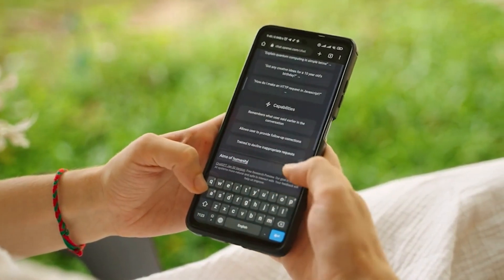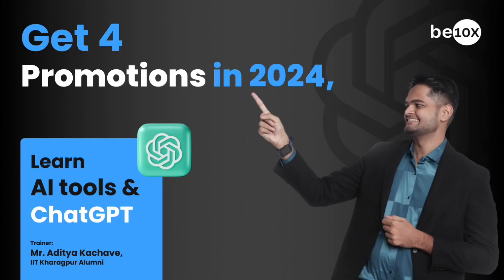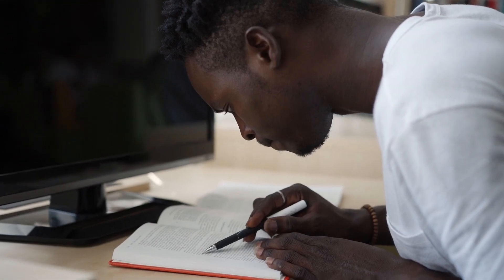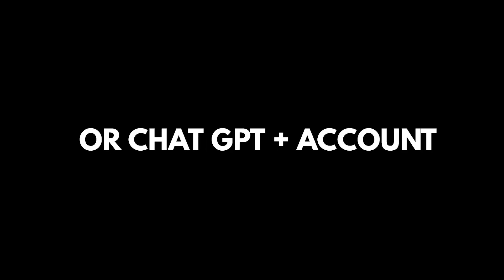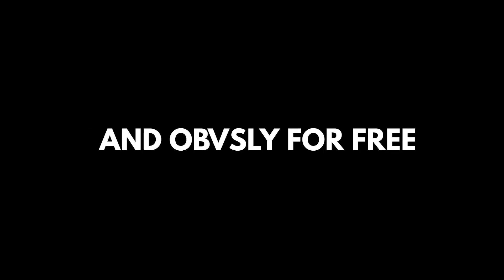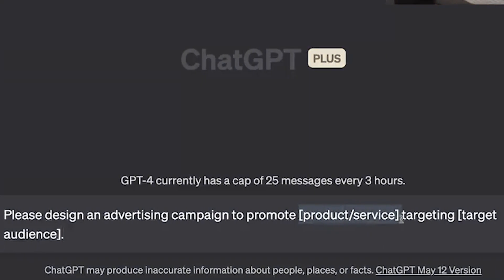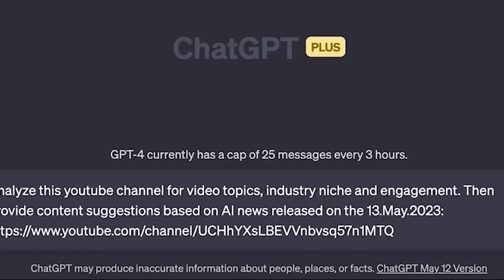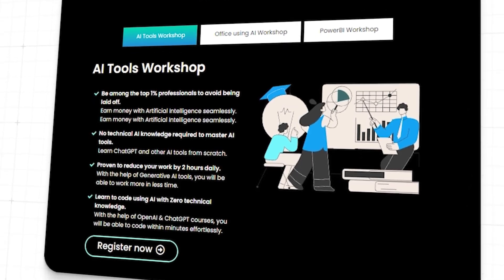How to Enable Web Browsing feature on OpenAI's ChatGPT : ChatGPT plugins | Be10x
*📈Learn the advanced method to Browse on OpenAI's ChatGPT and Useful ChatGPT Plugins for Your Professional Task. Join our 3-hour workshop to master ChatGPT and AI tools. Transform your career and personal life with cutting-edge technology. Limited seats – don't miss this chance to excel!*

Enable web browsing in ChatGPT with this guide. Learn how to use ChatGPT plugins for internet browsing, making OpenAI's ChatGPT a more powerful tool. This video shows how to access OpenAI ChatGPT plugins for enhanced web browsing capabilities.

In this detailed tutorial, we'll walk you through the steps to activate the web browsing feature in ChatGPT. You'll learn the intricacies of using ChatGPT for web browsing, a functionality that significantly expands the capabilities of this AI tool. Whether you're new to ChatGPT or an experienced user, these insights will open up new possibilities for how you interact with OpenAI's platform.

We focus on the practical application of ChatGPT plugins, providing you with the knowledge to seamlessly integrate web browsing into your ChatGPT experience. This feature not only enhances the functionality of ChatGPT but also allows for more dynamic and comprehensive interactions with the AI.

The tutorial covers everything from the basics of how to use ChatGPT to advanced techniques for leveraging its web browsing feature. You'll see how ChatGPT can browse the internet, bringing a wealth of information directly into your conversations with the AI. This feature is particularly useful for researchers, students, professionals, and anyone looking to enhance their AI interactions with real-time web data.

Furthermore, we'll explore the various applications of this feature, demonstrating how ChatGPT's web browsing can be used for research, information gathering, and even entertainment. The ability to access OpenAI ChatGPT plugins opens up a world of possibilities, making ChatGPT an even more versatile and indispensable tool in your digital toolkit.

By the end of this video, you'll be well-equipped to enable and use the web browsing feature in ChatGPT. You'll have a deeper understanding of the potential applications of this feature and how it can be used to enhance your productivity, learning, and overall AI experience.

Embrace the full potential of ChatGPT with its web browsing capabilities. Join us in this tutorial and take your ChatGPT experience to the next level.